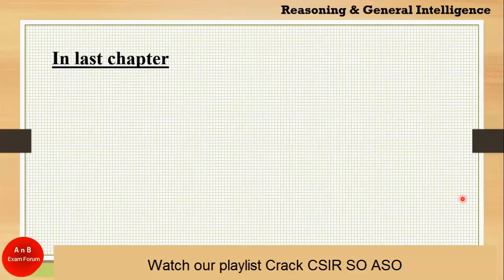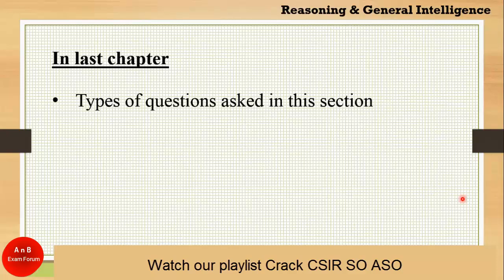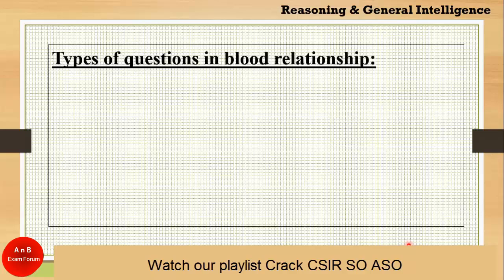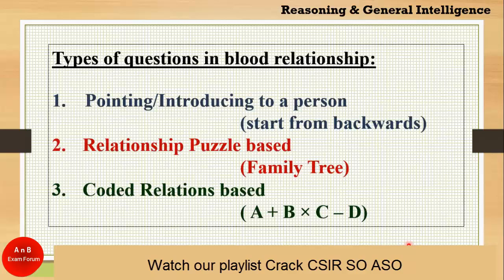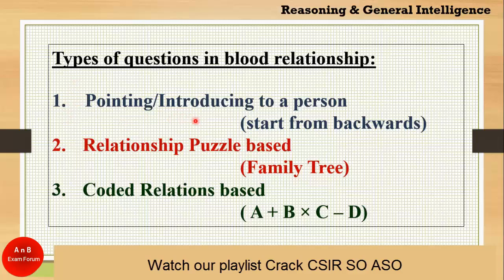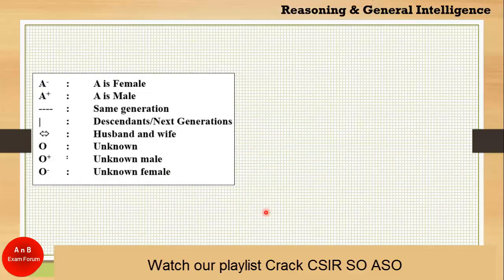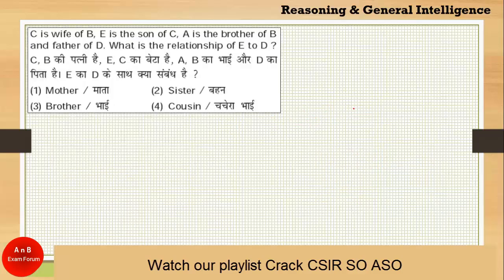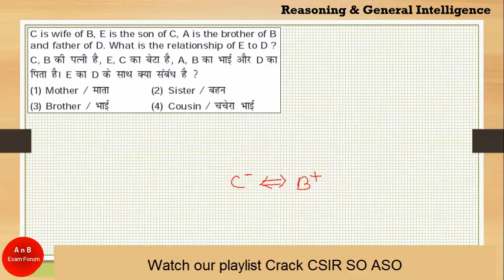CSIR SO ASO 2023 | General Mental Ability | Blood Relationship | MCQ